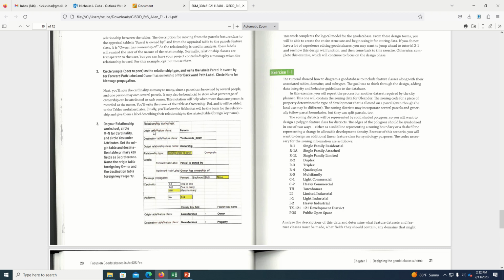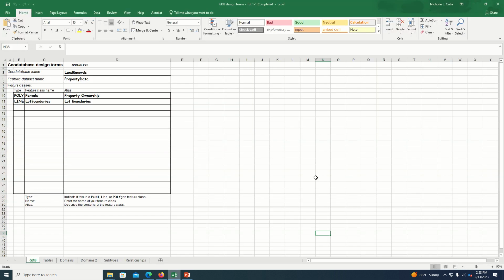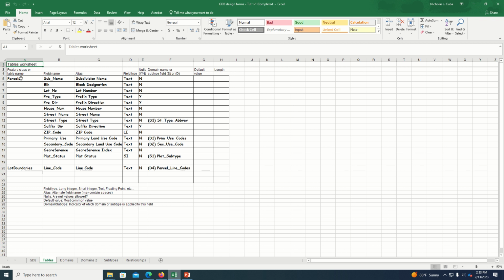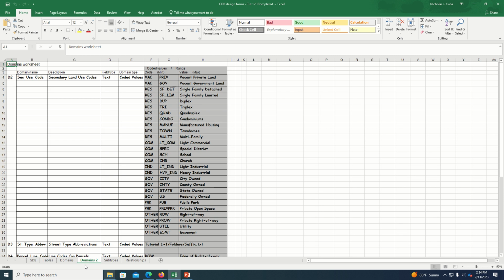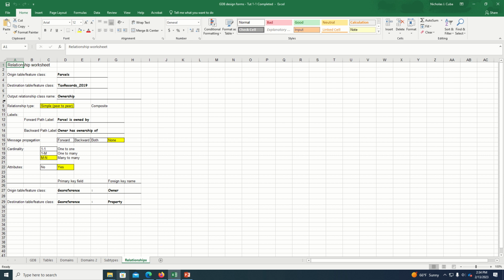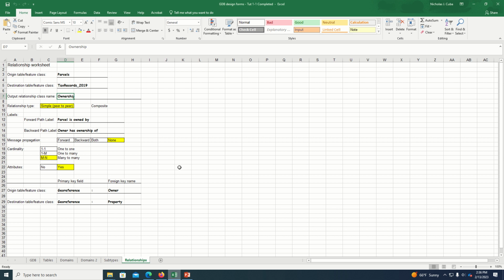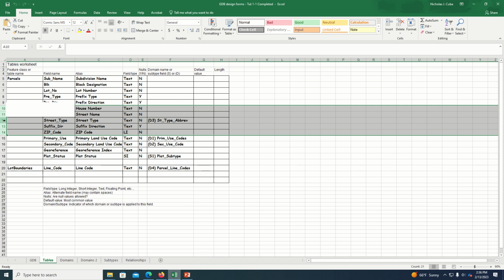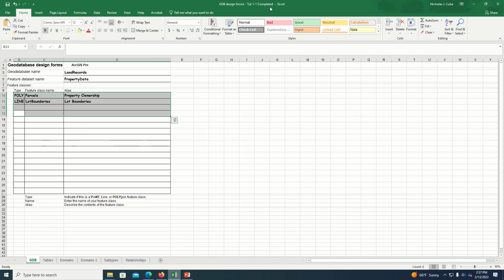How to approach Exercise 1-1 in Allen (for the third exercise of our course)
Take a look at what you produced in tutorial 1-1 (focused on parcels) and think about how to modify that so that it makes sense for zoning districts